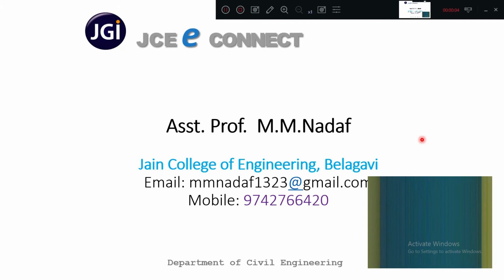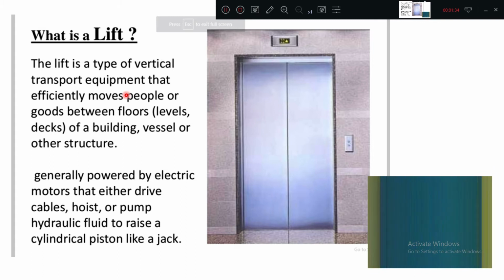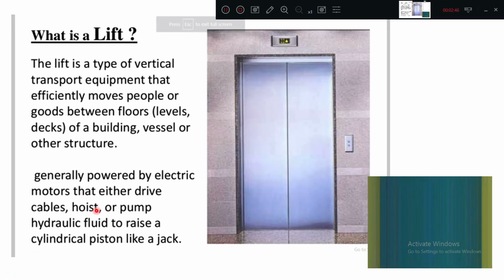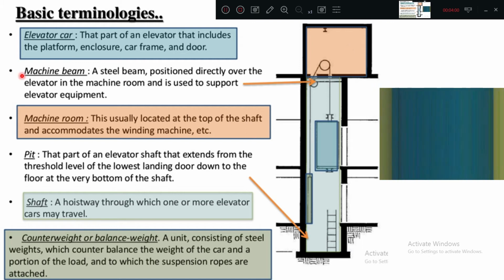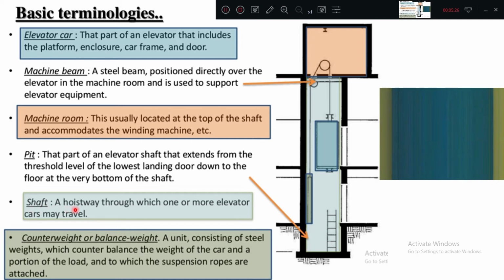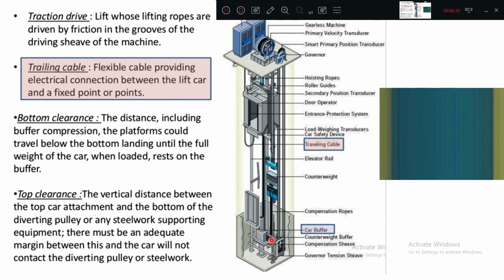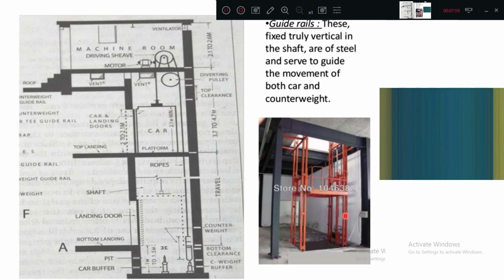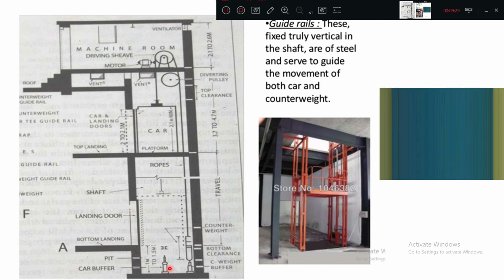JCE CCT Building Services and Maintenance 18CCT241 MODULE 3 Lecture 17